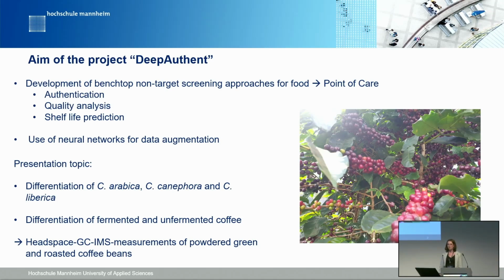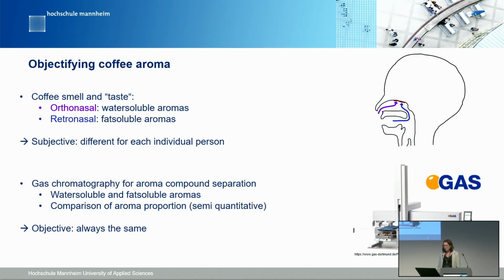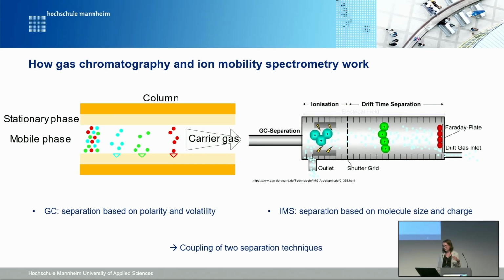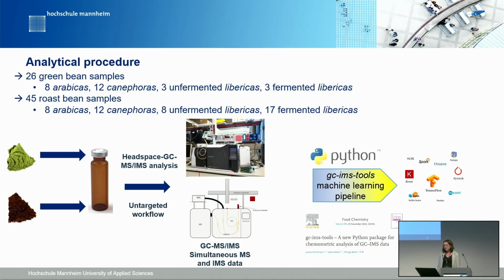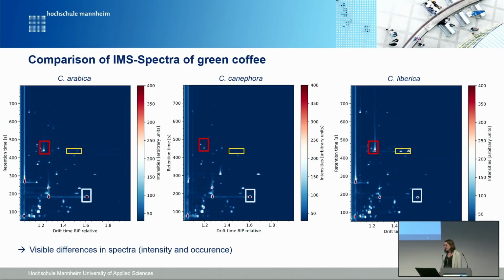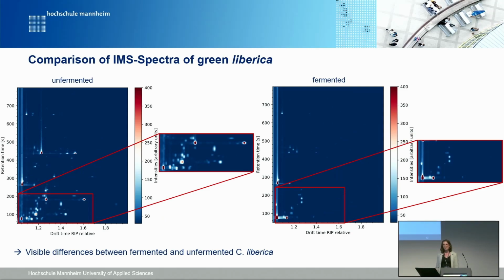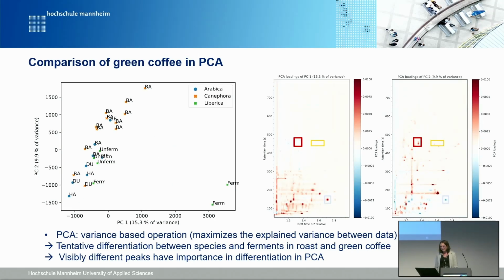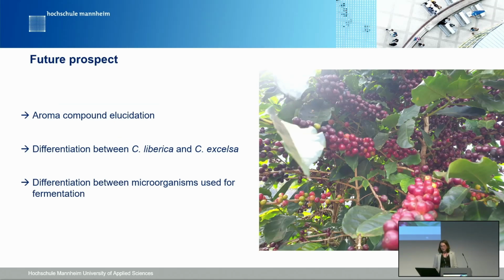ICC 2023 Session 3, Lecture 6